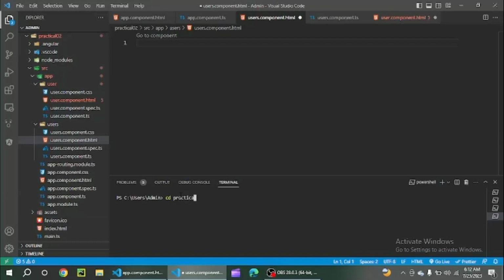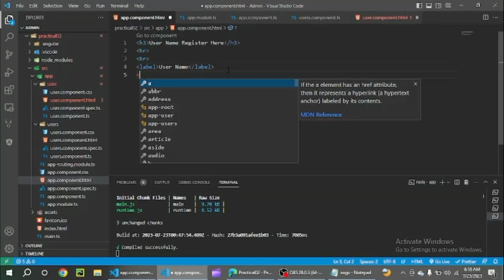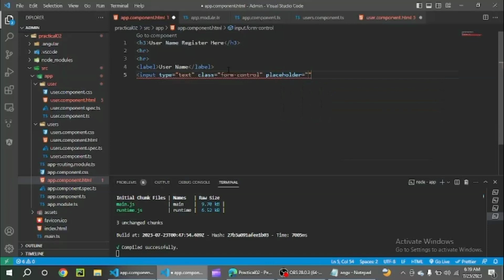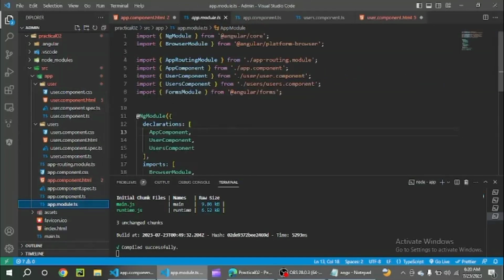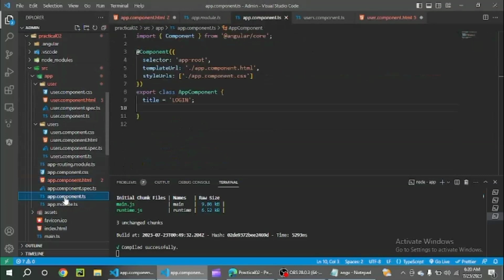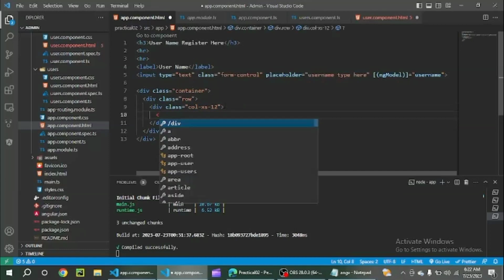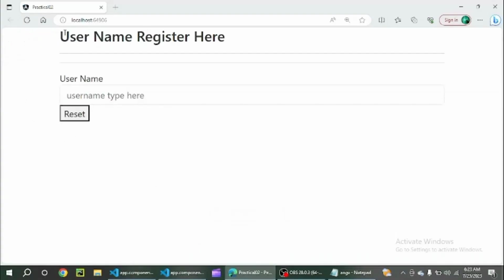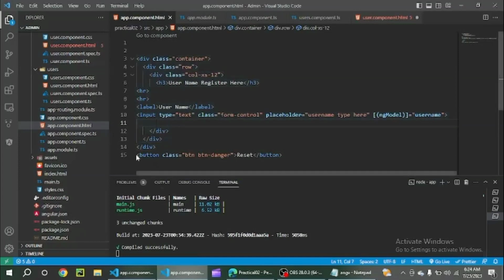angular projects for beginners from scratch | Angular tutorial step by step in 2023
i will teach you angular projects for beginners from scratch | Angular tutorial step by step. Angular beginner learn.
angular from basic
web development Episode 03

web development, angular for beginners,
angular learn,
angular hard,
angular from scratch,
why angular hard,
how to learn angular